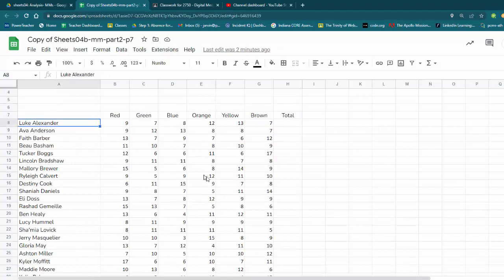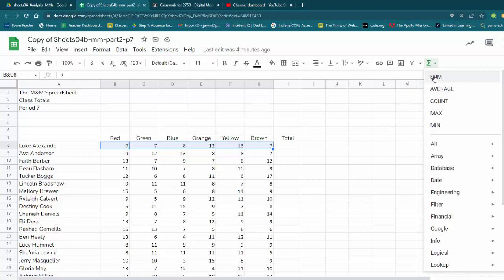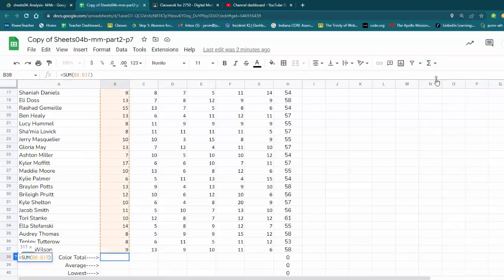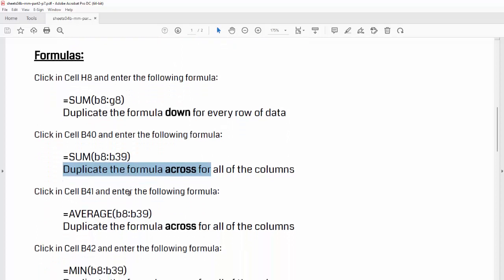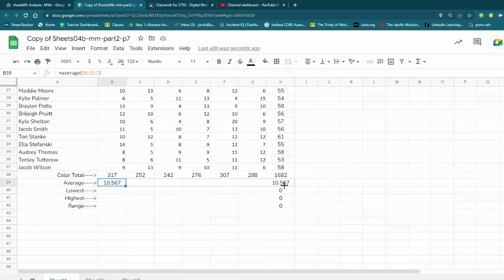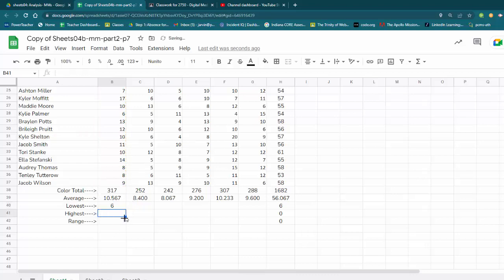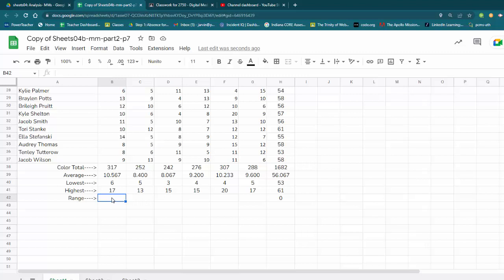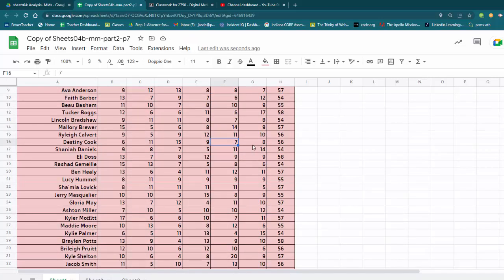BIT - M&M Part 2 - P7